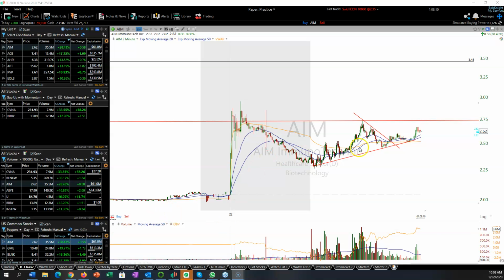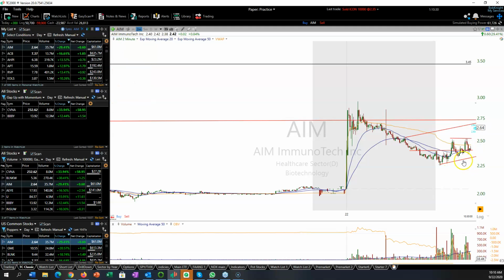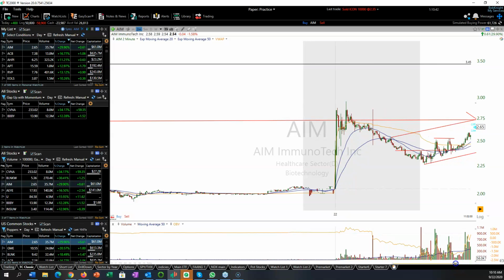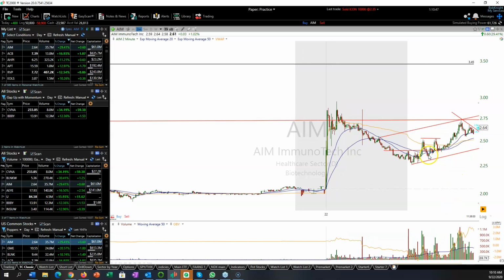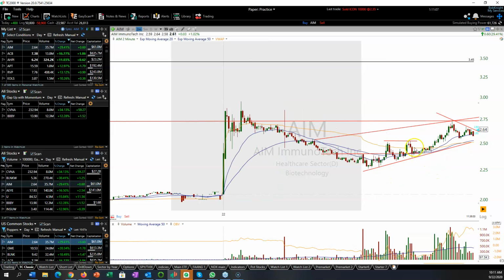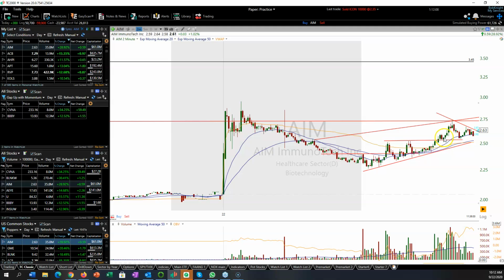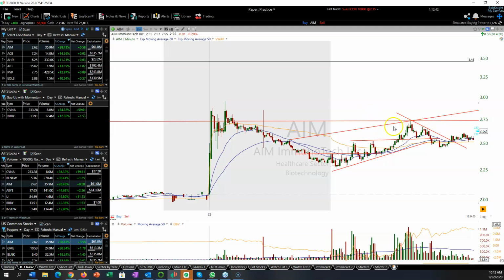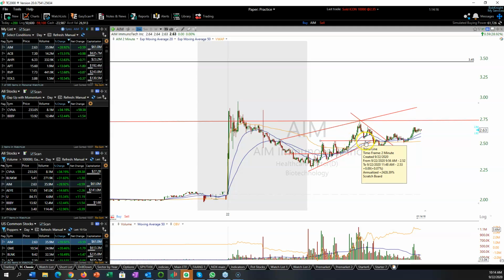How to Scalp Trade $AIM